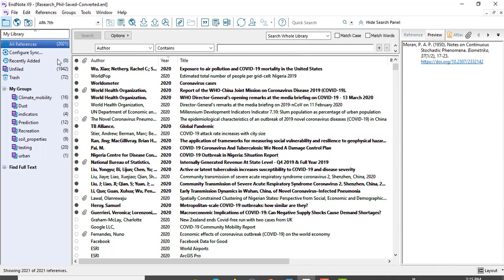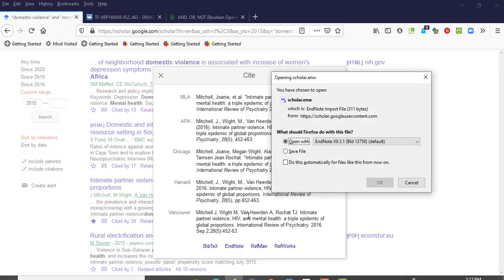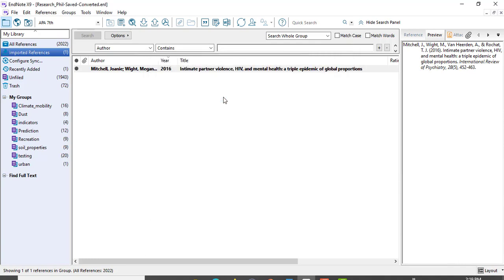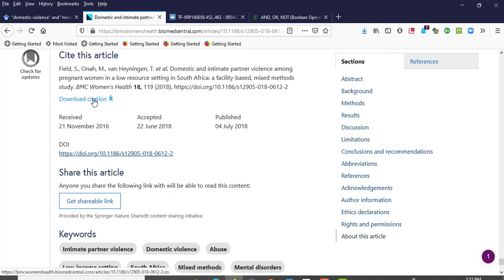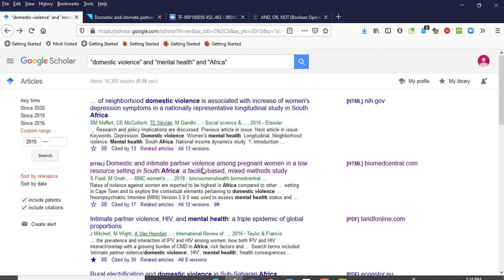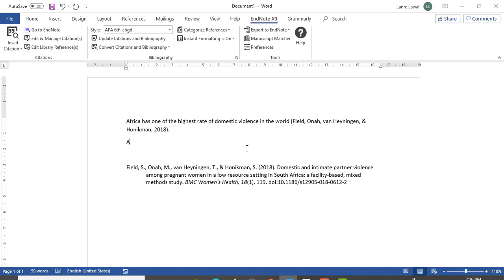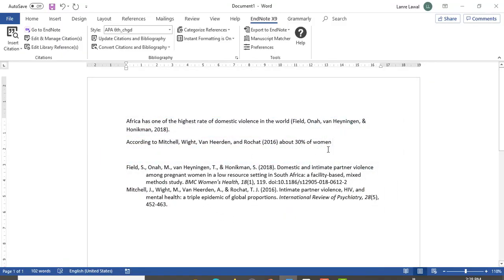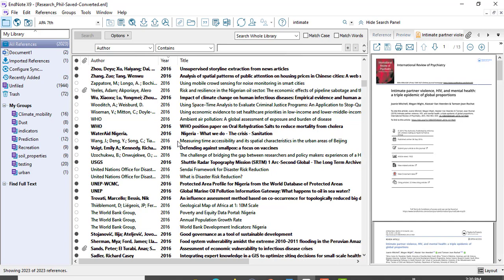Using Endnote for Referencing and Citation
This is a brief presentation of how to use Endnote for collation of references.  It covers the importing of reference from Google Scholar, Journal websites and the attachment of journal materials (e.g. PDF) to the reference within Endnote. It covers also how to use the reference within MS Word and how to format it.